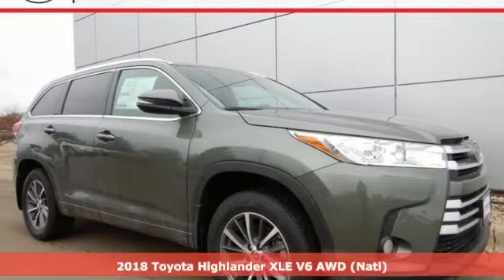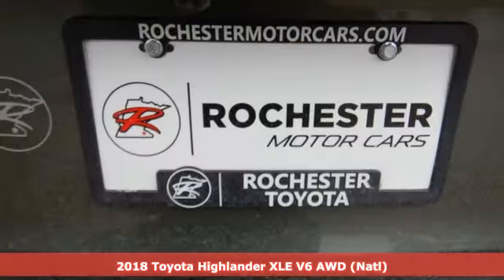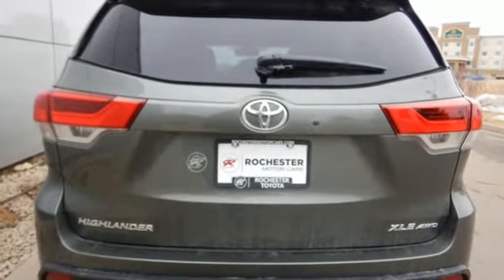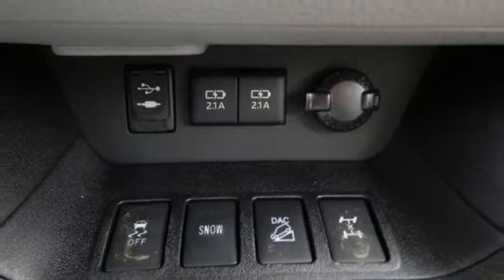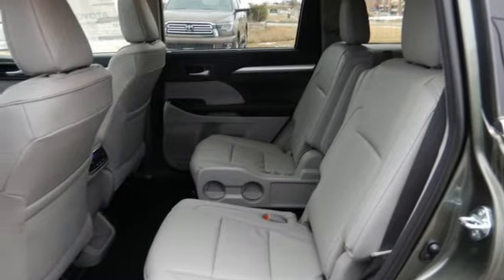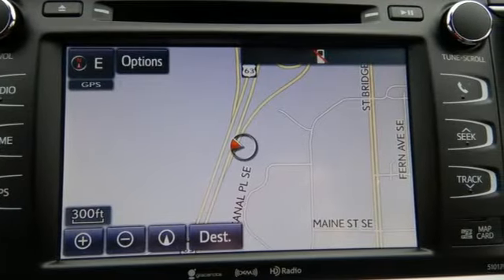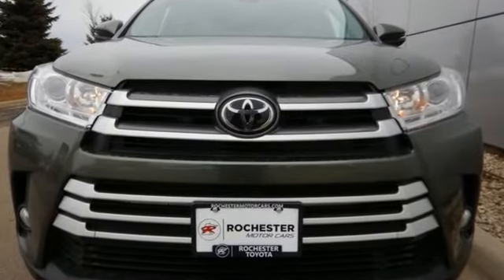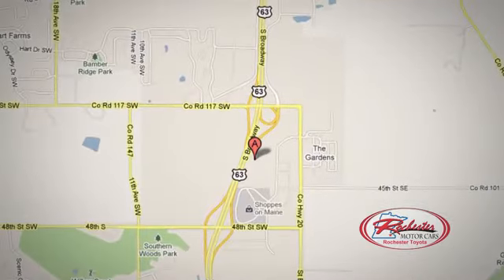New 2018 Toyota Highlander Rochester, MN S46148 - SOLD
Year: 2018
Make: Toyota
Model: Highlander
Trim: XLE
Engine: 3.5L V6
Transmission: 8-Speed Automatic Electronic with ECT-i
Color: Green
Interior: Lb10
Stock #: S46148
VIN: 5TDJZRFH8JS822166

Address:
4365 Canal Place Southeast